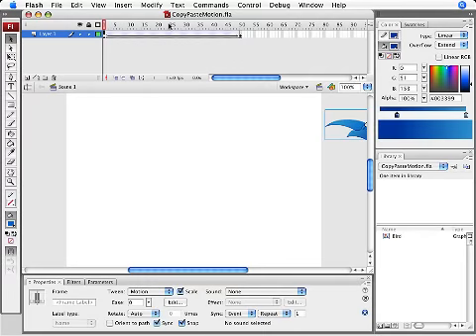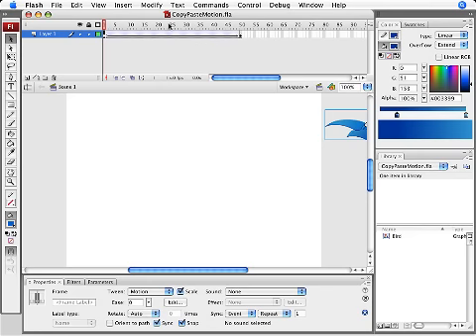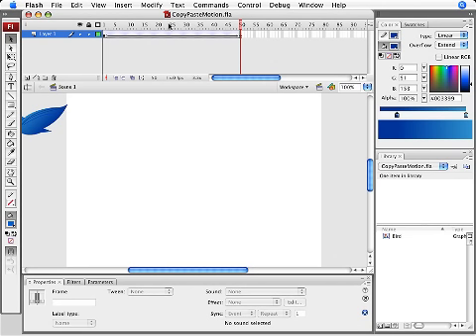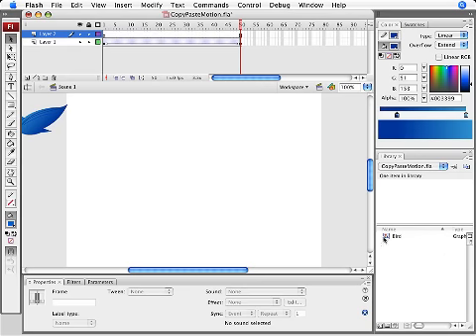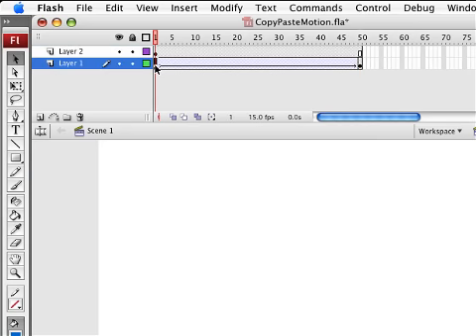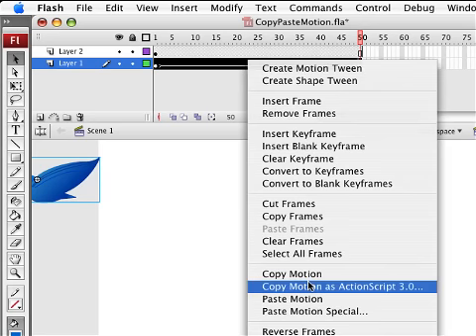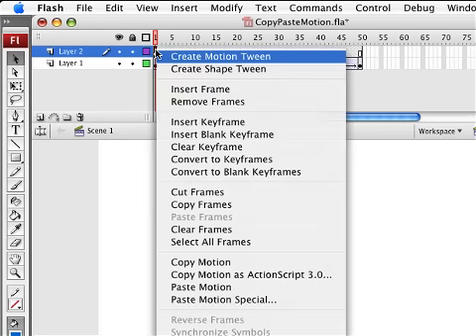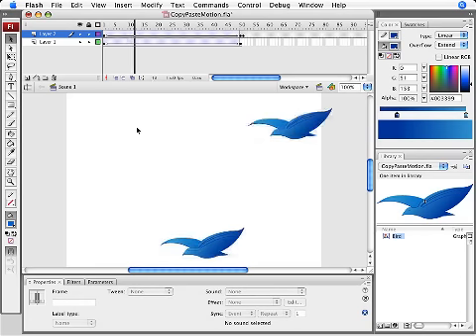Book Tutorial for Dynamic Learning: Flash CS3 Professional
Explore the new copy and paste motion feature in Flash CS3 that allows copying of motion tween behavior. Written by product experts and trainers who have produced many of Adobe's training titles, Dynamic Learning: Flash CS3 Professional is organized into lessons, with easy-to-follow instructions and a Digital Classroom DVD with video tutorials and all of the graphics files needed for the lessons. Covers what's new in Flash CS3, using the drawing tools, modifying graphics, working with symbols and the library, getting started with ActionScript, and more. For more information on Dynamic Learning: Flash CS3 Professional,